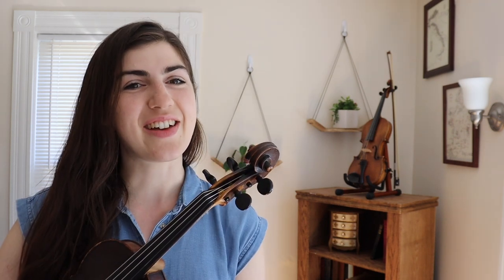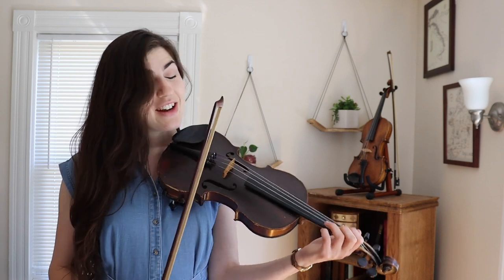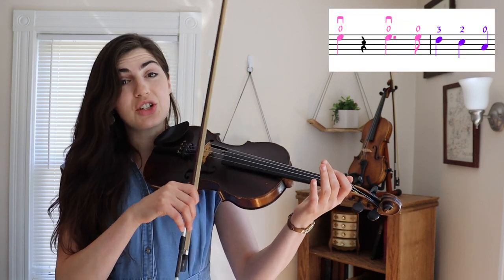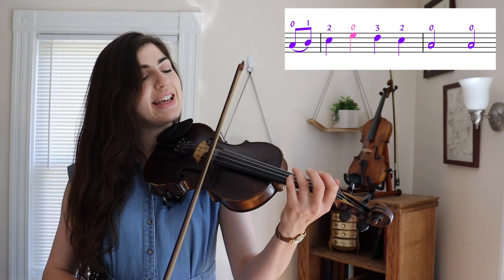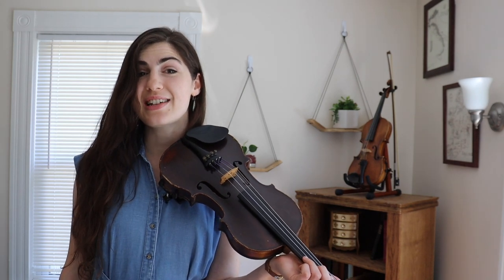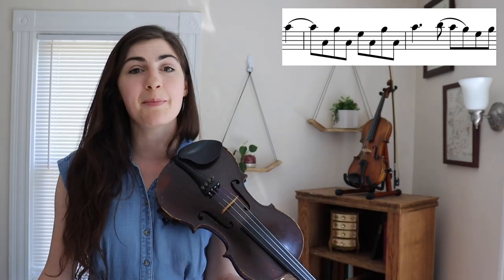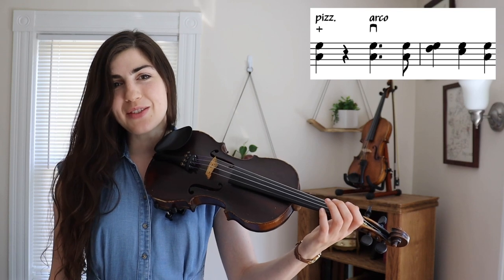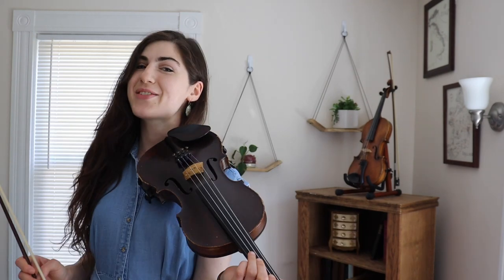How to play SANDY BOYS ✨ Traditional old-time reel ✨ Fiddle tutorial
Outline
00:00 The tune!
01:15 Hello!
01:37 Key signature: A mixolydian
02:32 Time signature: 4/4
02:55 Let's learn the tune!
03:27 Learn the A part
05:28 Play the A part
06:27 Learn the B part
08:43 Play the B part
09:39 Play the whole tune
11:12 Let's learn the variation!
11:40 Variation 1: Rhythmic variation & slide
12:46 Variation 2: Melodic variation
14:27 Variation 3: Pizzicato
15:27 Variation 4: Double stops
16:24 Play the whole variation
17:52 EXTRA CREDIT: Try playing the tune with double stops the whole time!
18:25 Happy fiddling!!